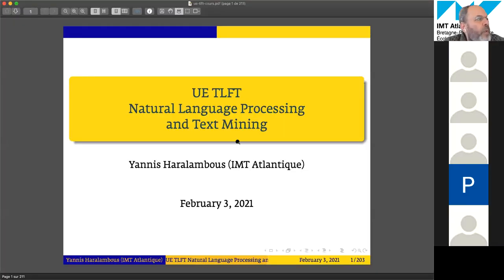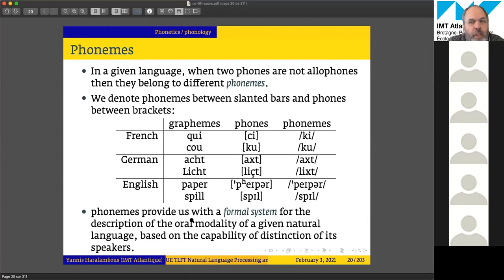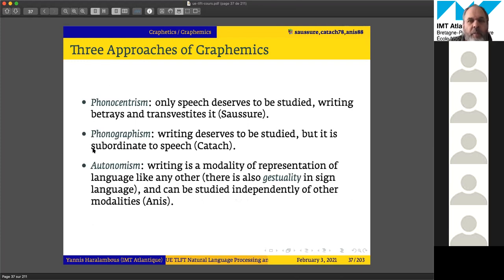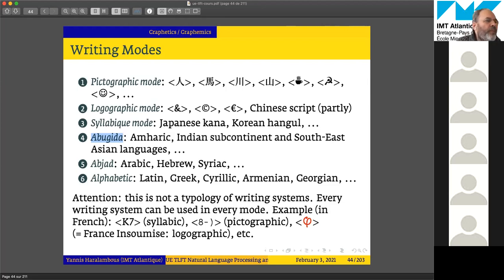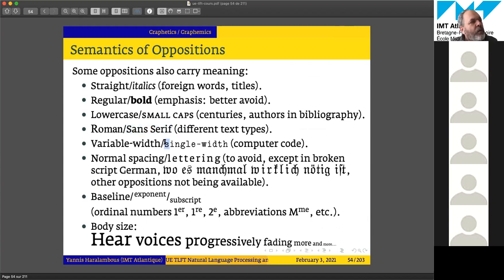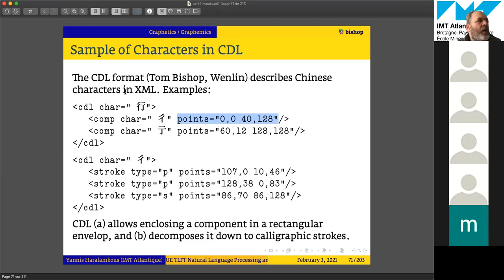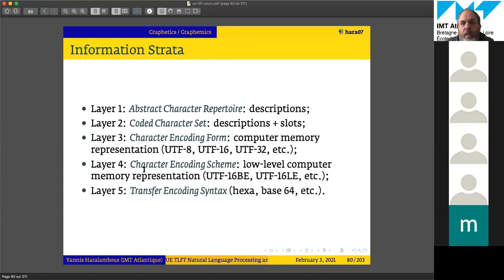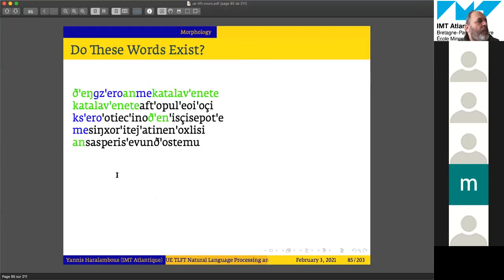Natural Language Processing and Text Mining, Class of February 3rd, 2021